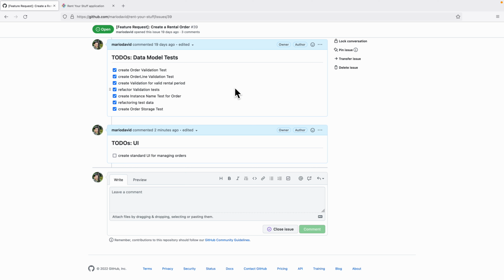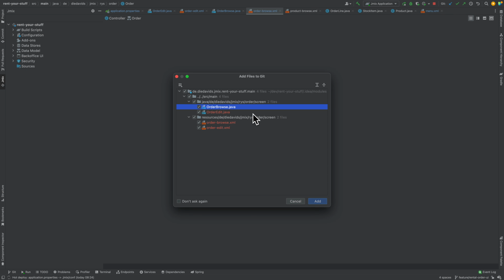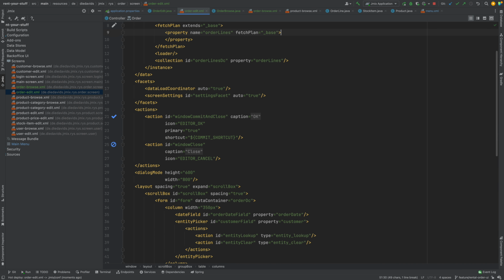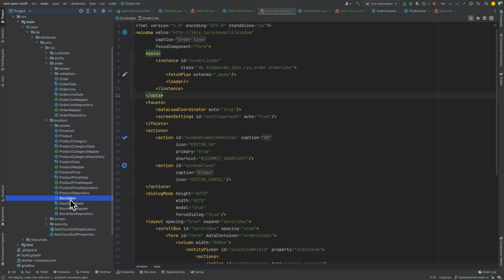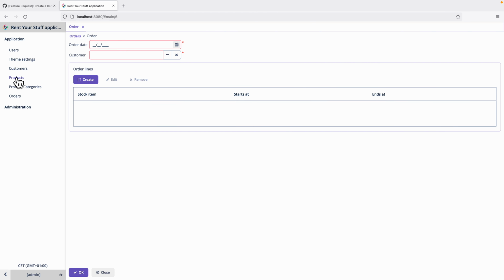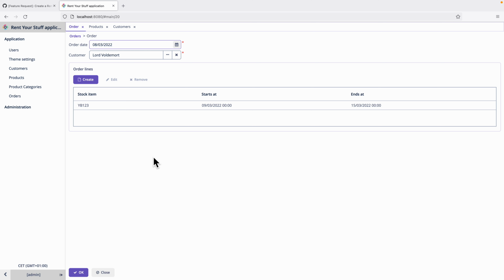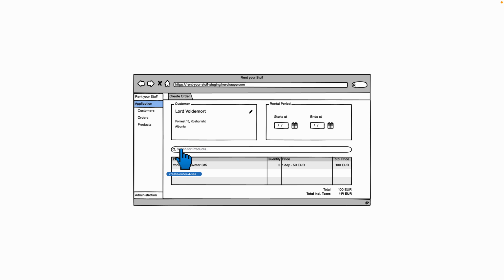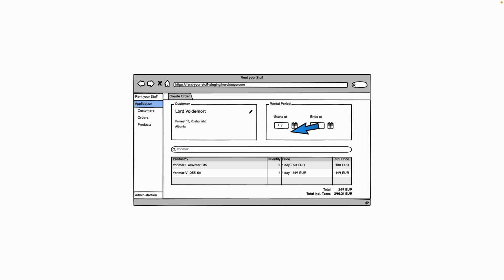[Jmix rent-your-stuff] #31 - Create rental order - Part 7 - Create CRUD Order UI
Issue #31 - Create rental order - Part 7 - Create CRUD order UI

After having the domain model in place, let's start with a very simple UI for the order

* generate UI for order management
* talk about limitations of CRUD based UIs
* explore possible improvements for the UI to make it more usable